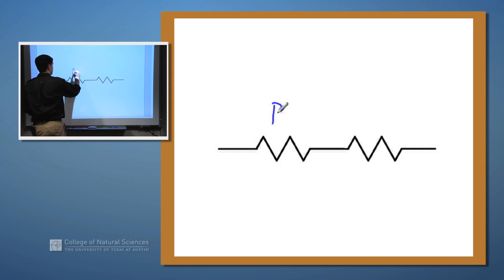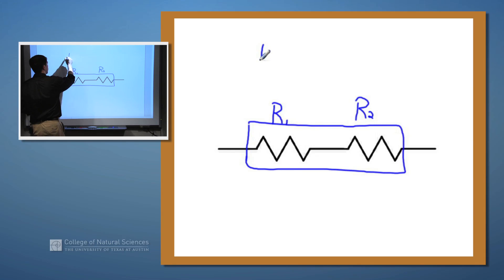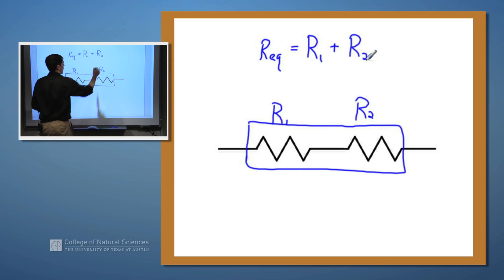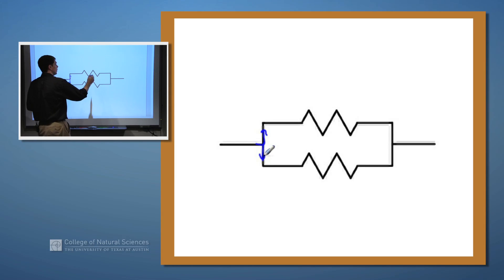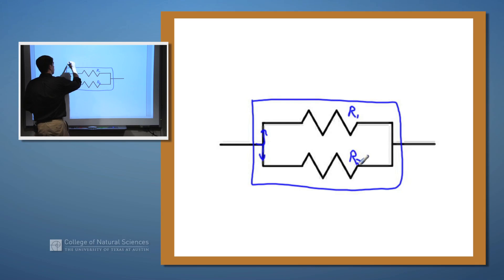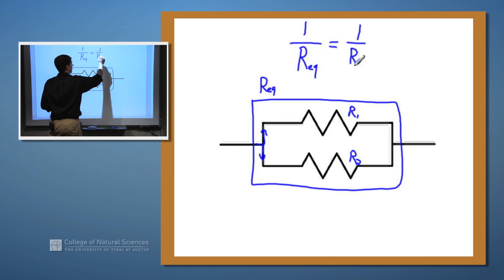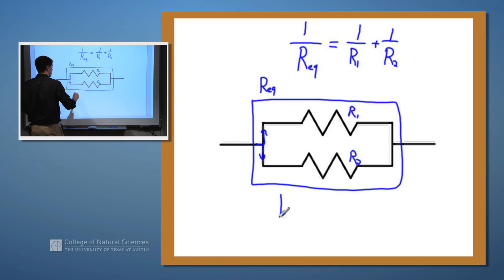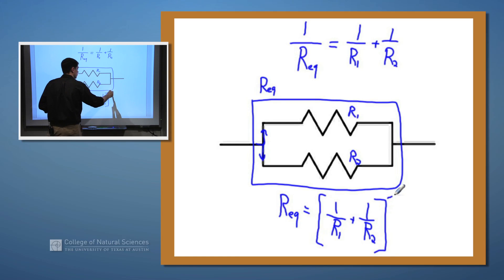Adding Resistors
Roger Bengtson